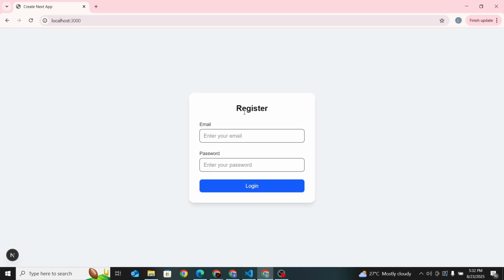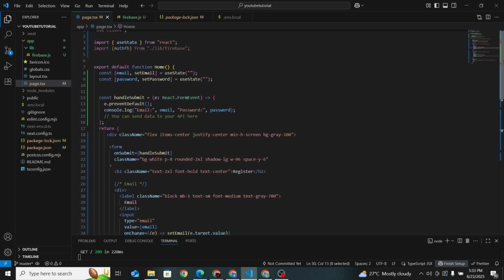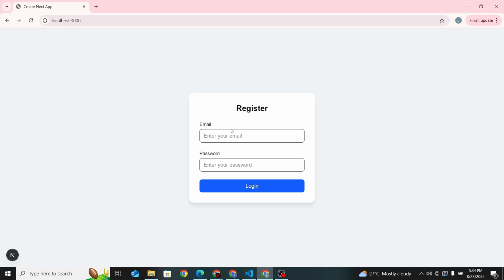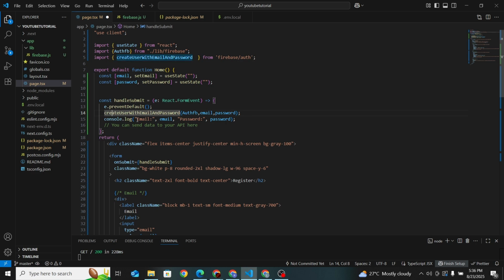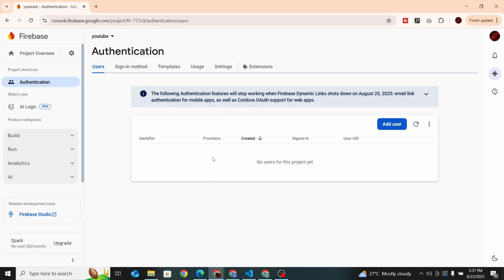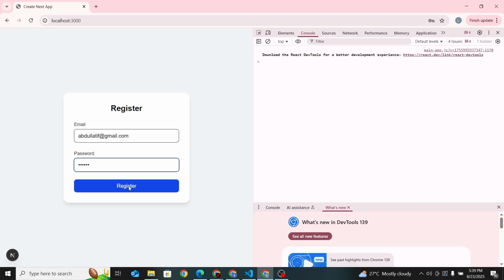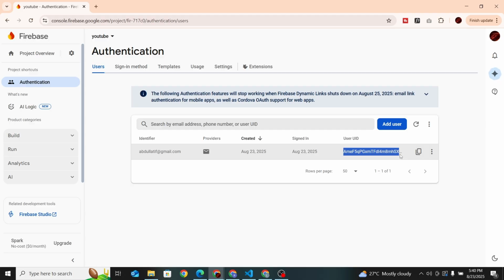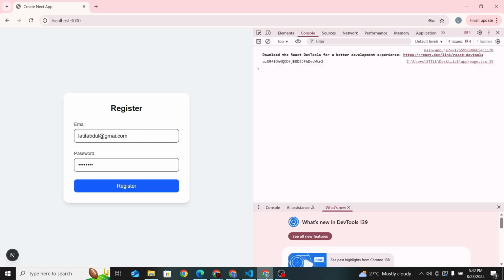NextJS + Firebase Tutorial 🔥 // Hooks, Firestore, Authentication & Functions!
Learn how to quickly set up Firebase Authentication sign-up in a Next.js app in just 6 minutes. This step-by-step guide covers Firebase setup, email/password registration, and connecting it seamlessly to your Next.js project.